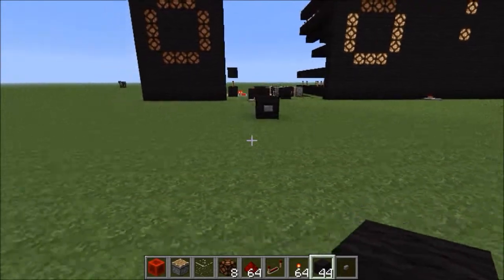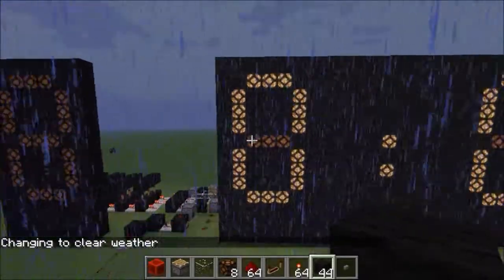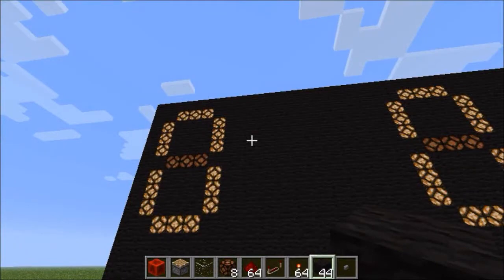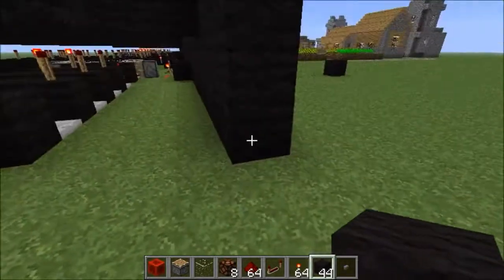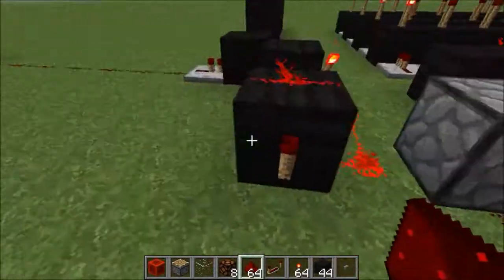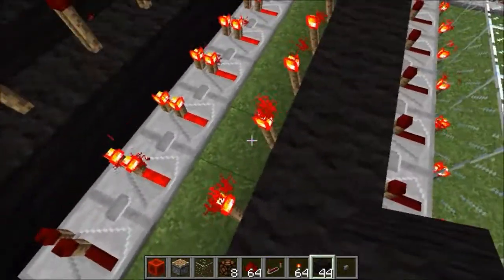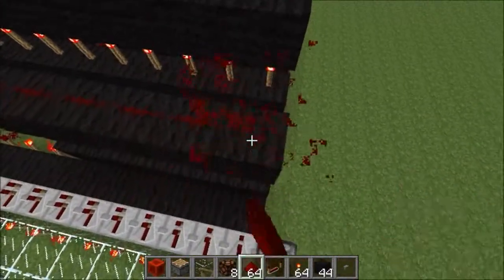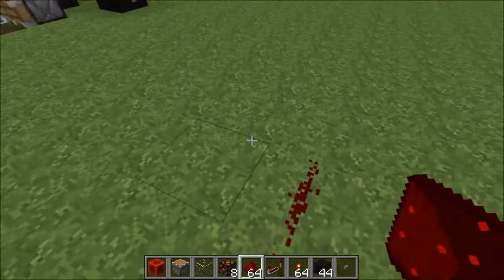"24 Hour Digital Clock" Redstone Tutorial #4 (1.7.2) (Part 3)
My fourth installment of MineCraft Tutorials. I am going to be releasing more as quickly as I can. I hope you enjoy this tutorial.